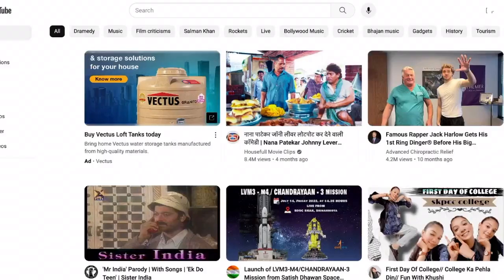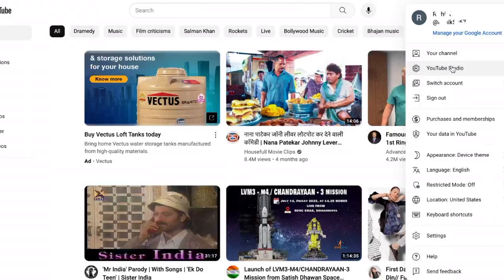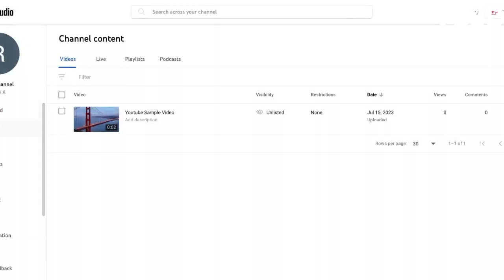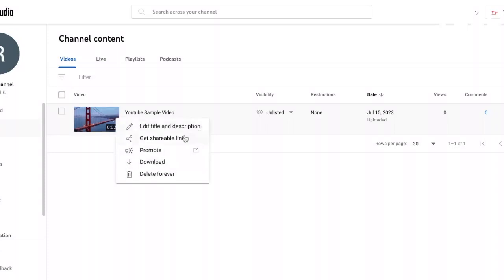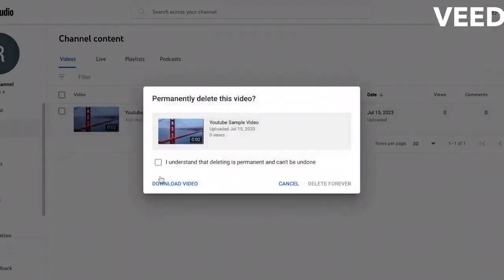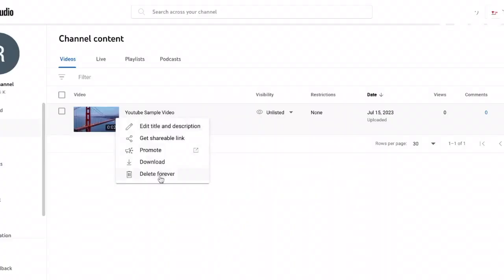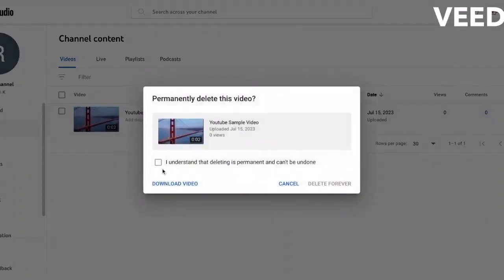Deleting Your YouTube Videos Made Easy! Step-by-Step Guide with On Screen Navigation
Welcome to our step-by-step guide on deleting your YouTube videos effortlessly! If you're looking for a seamless way to remove your videos from the platform, you've come to the right place. Whether you're a beginner or an experienced YouTuber, we have your back.

In this comprehensive tutorial, we will walk you through the entire process of deleting your YouTube videos. We understand that circumstances may arise where removing a video becomes necessary, and we're here to make it as simple as possible.

Our easy-to-follow instructions will ensure you have a smooth experience throughout. We'll cover the different methods available for video deletion, including removing individual videos and deleting entire playlists.

To get started, we'll show you how to access your YouTube Studio dashboard and locate the video(s) you wish to delete. We'll then demonstrate the step-by-step process of removing a single video, taking care to explain the effects this action may have on your channel and audience.

Moving forward, we'll explore the option of deleting multiple videos simultaneously, saving you precious time and effort. We'll guide you on selecting multiple videos or an entire playlist for deletion and provide useful tips to avoid accidental removal.

Additionally, we'll provide insights on the implications of deleting videos, such as the impact on view counts, comments, and search rankings. We understand concerns may arise regarding potential loss of engagement or community interactions, but we'll address these topics to help you make an informed decision.

As we progress, we'll share expert tips on maintaining a well-organized channel and best practices for managing unwanted videos in the long run. We'll explore strategies for private video settings, unlisting existing videos, or even scheduling automatic deletion if needed.

At the end of this tutorial, you'll have a clear understanding of how to delete YouTube videos confidently. We'll equip you with the knowledge to handle video removals efficiently while ensuring a positive impact on your channel's overall performance.

Remember, deleting YouTube videos, when done thoughtfully, can be a valuable tool in refining your content, focusing on audience preferences, and maintaining an engaging channel. Join us now and let's simplify the video deletion process together!